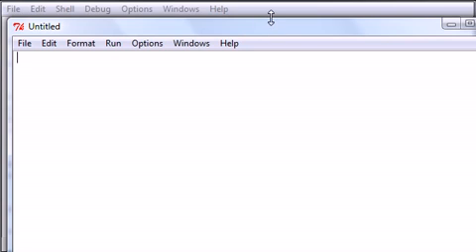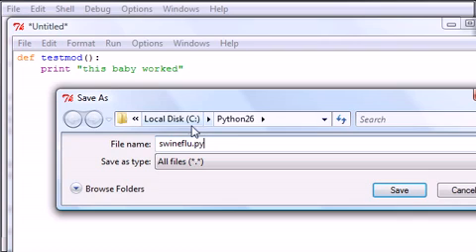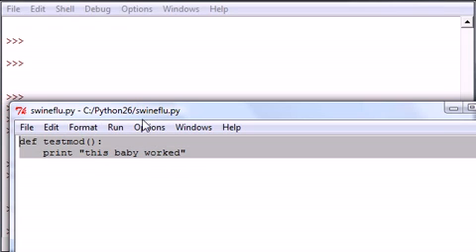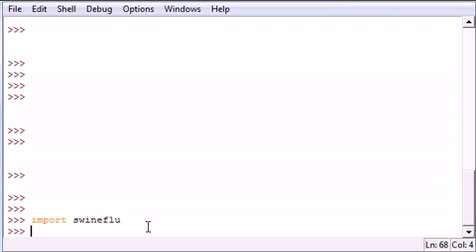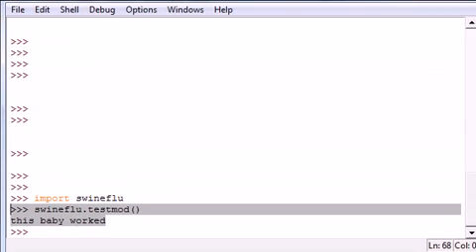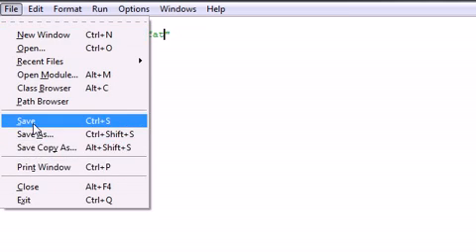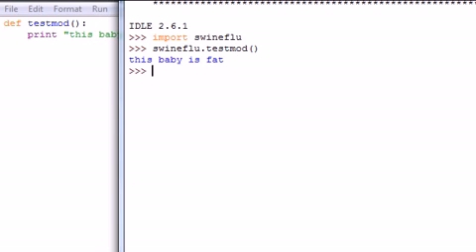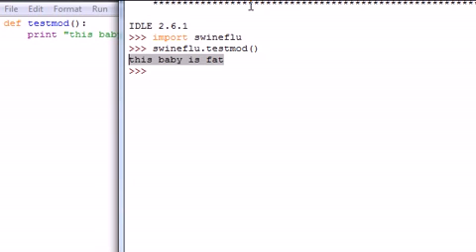(Python) 38 - Import Modules (Python Programming Tutorial)